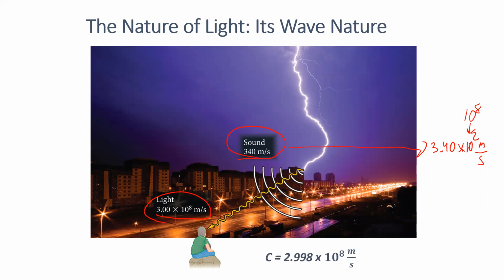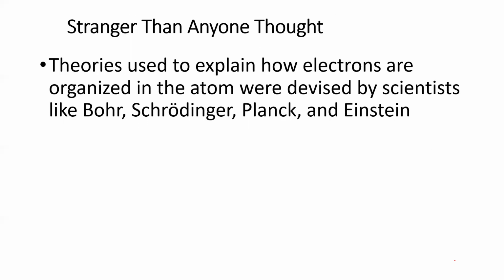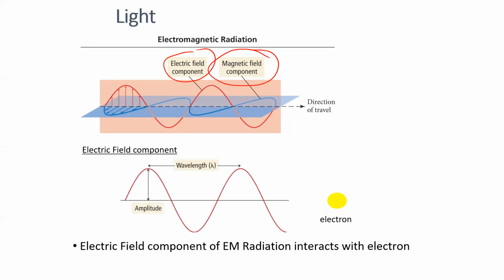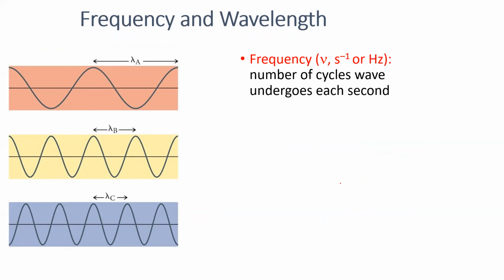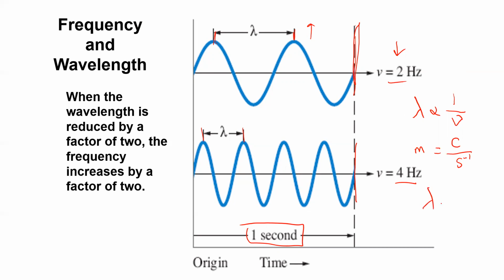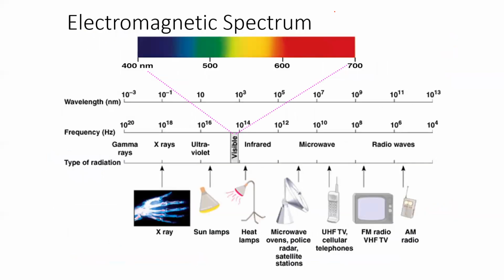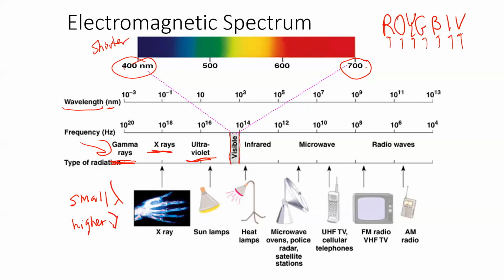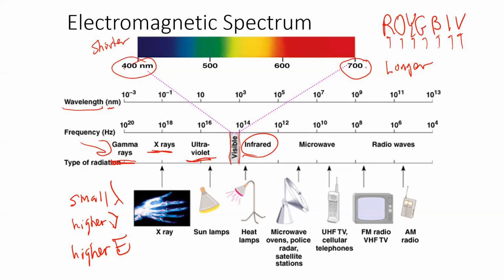What are the Basic Wave Properties of Light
This video covers:
1. Electromagnetic radiation spectrum
2. Speed of light
3. Wavelength
4. Amplitude
5. Frequency.
6. And Calculations